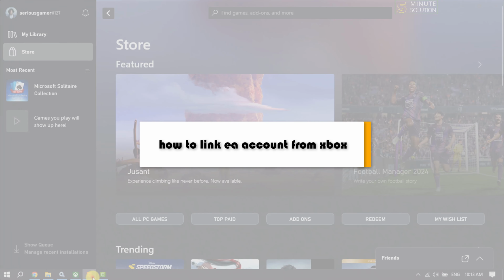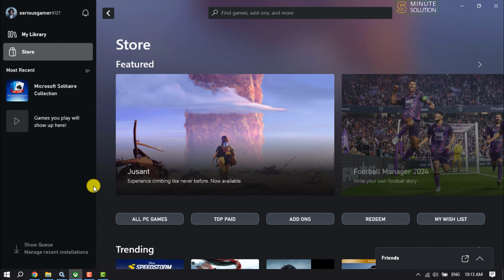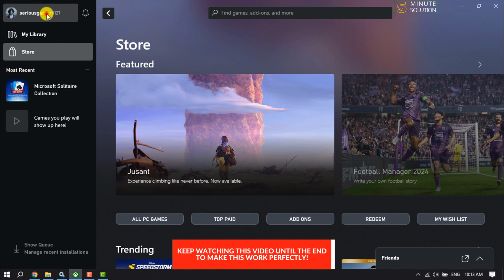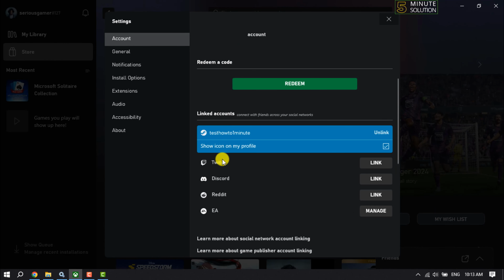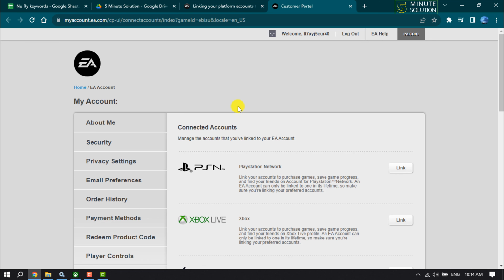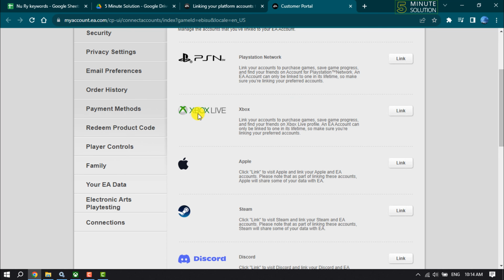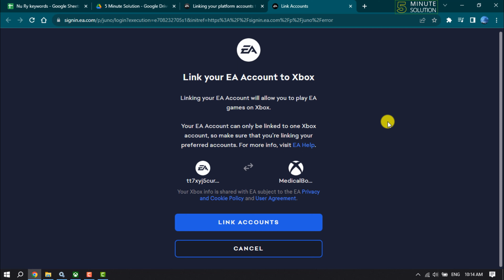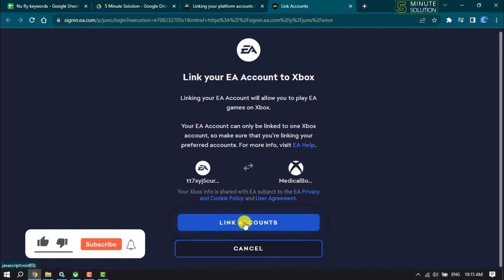How to link EA account from xbox 2024 | Full Guide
Learn how to link your EA account to, Xbox, or Steam and start playing your favorite EA games. Follow these simple steps

0:00 Intro
0:14 Open Xbox account
0:24 Link EA account
1:35 Outro